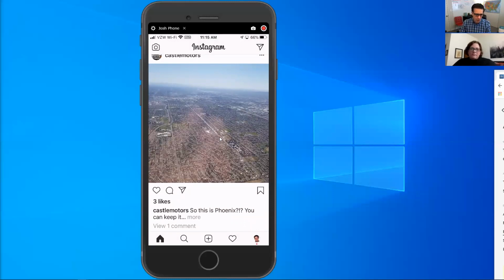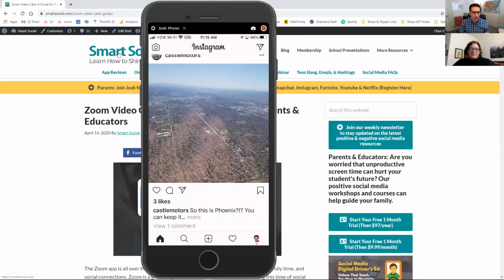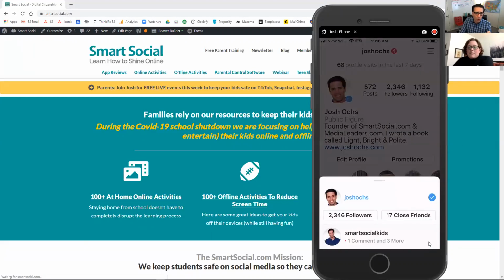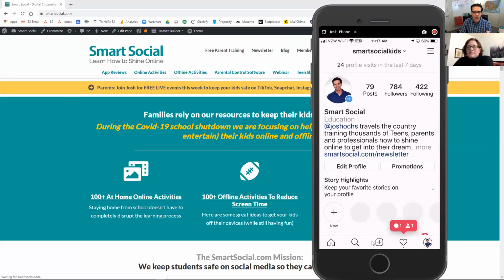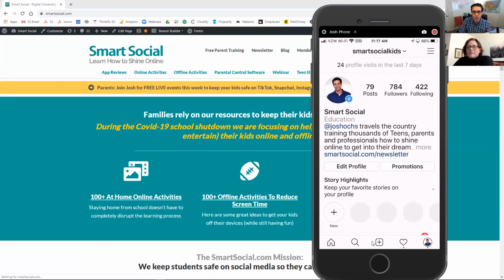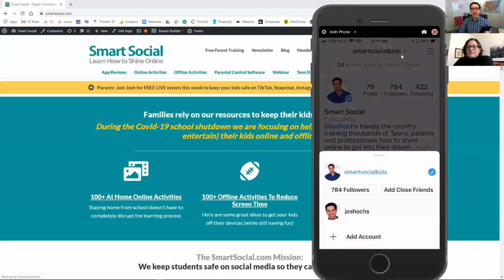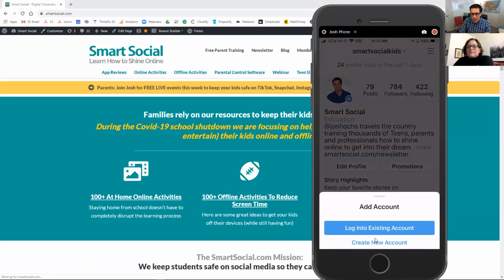How to Find Your Student's Fake Instagram Account with Jane Ojile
Parents: Do you know how to find your student's fake Instagram account? Educators: Do you know how to use the "good" students to disable negative Instagram accounts?

Your students may have more than one Instagram account. Their main account is the one they will share with you, where they post appropriate pictures and captions. Their second account is what some call a fake Instagram or “Finsta.” These accounts are more relaxed and typically only shared with close friends. Beware that your students might be posting things on their “Finsta” that you wouldn’t want them to. In this episode, Josh walks Jane through how to create and find fake Instagram accounts on the app.

For educators and parents, ask your students to be on the lookout for bullies on Instagram and other social media apps. If they see something harmful, tell them to report the account to a school counselor, teacher, or parent. You will be surprised by how willing your students are to keep their friends safe from bullies and predators.

Free Webinar: "How To Navigate The Negative Effects of Student Social Media (And Help Your Student Shine Online)"

Join the Smart Social Community to help your student shine